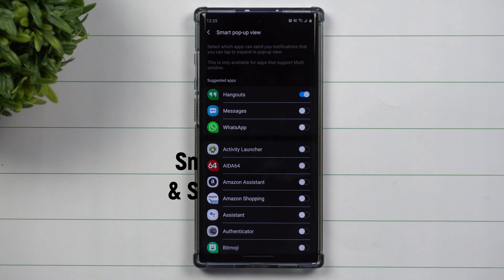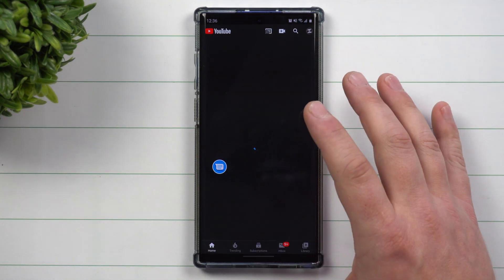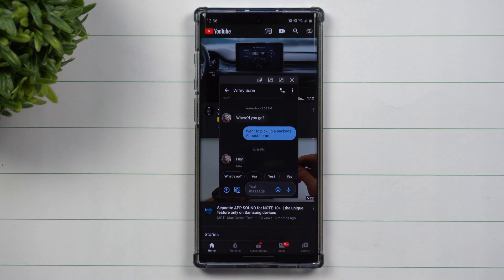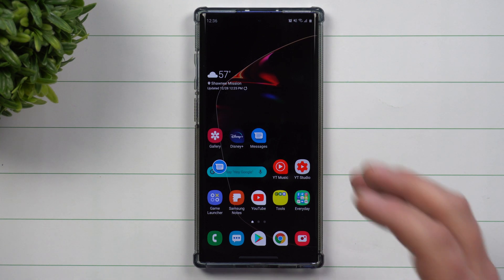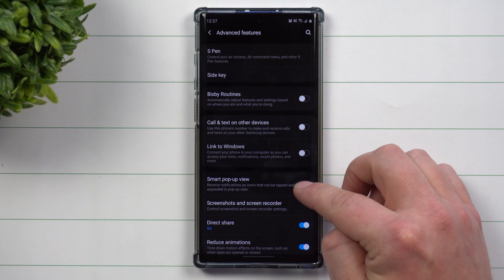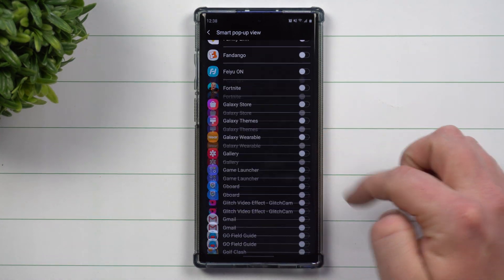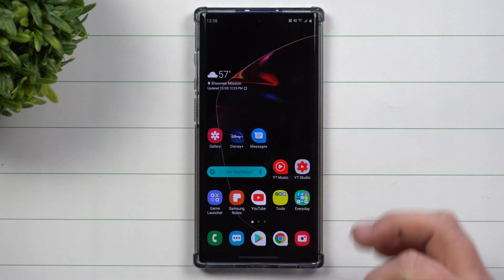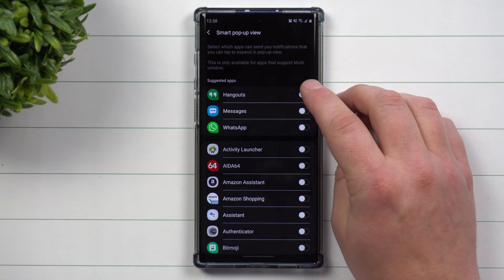Message Bubbles - Samsung's Smart Pop Up View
Here at Samsung In A Minute, We get to the point in Around 2 minutes. In Today's Video, we will talk about Smart Pop Up View. A way to make your notifications pop up as a bubble. One that doesn't disrupt what you're doing.